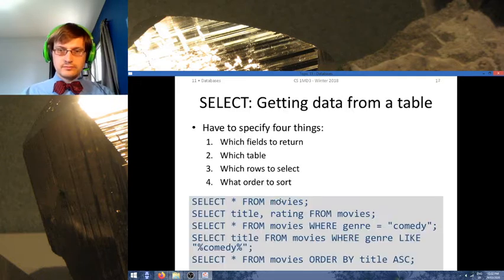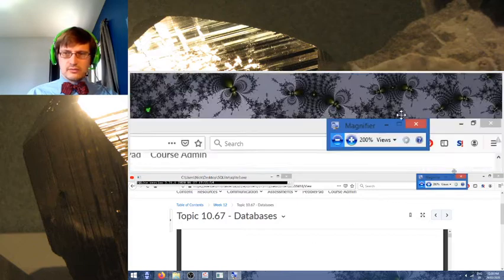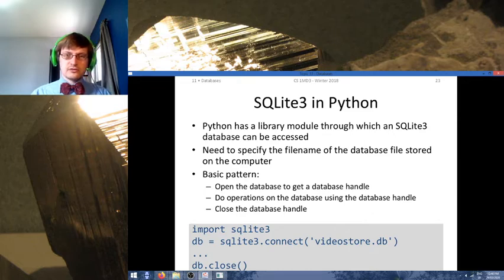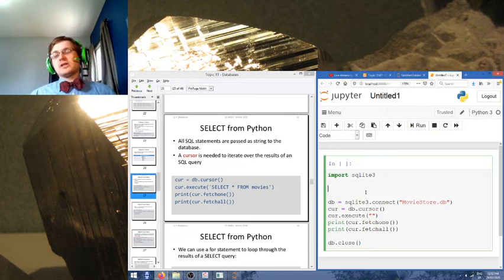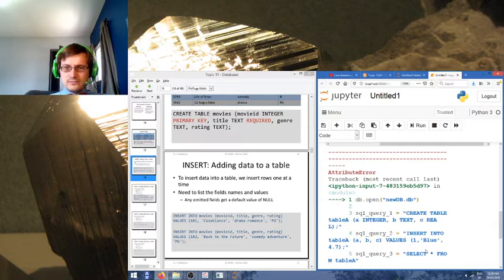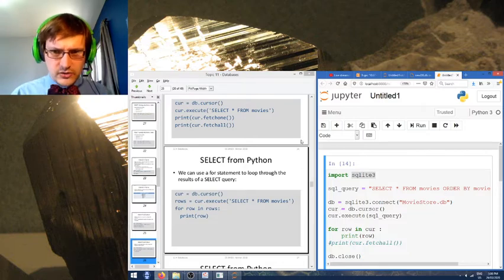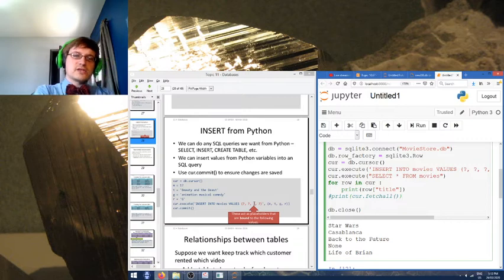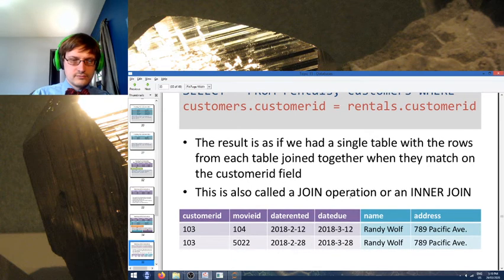COMPSCI 1MD3 C02 Lecture Livestream (26-03-2020)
Day 11 in the CoronaBunker... ...